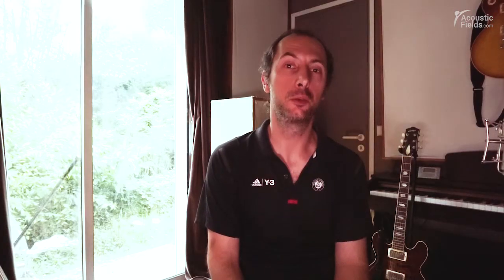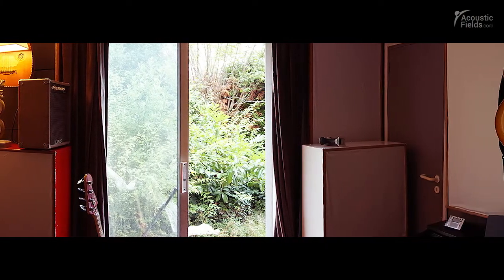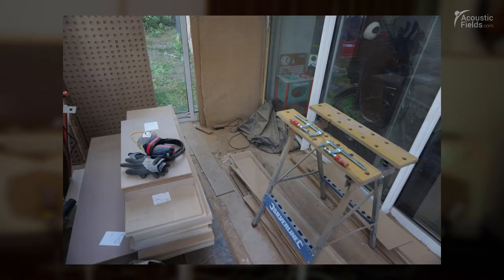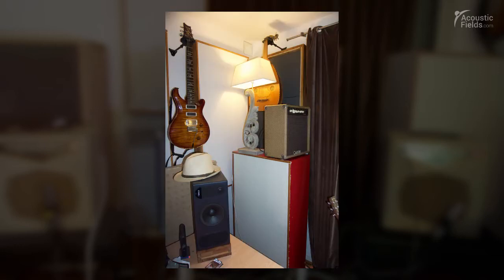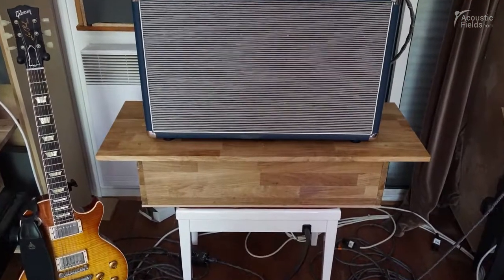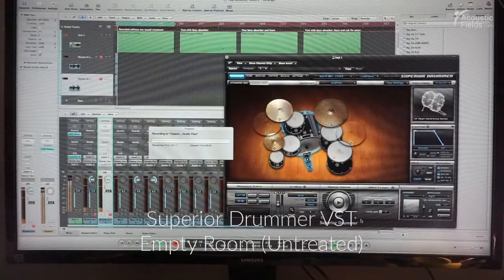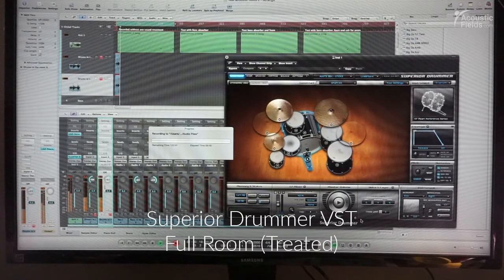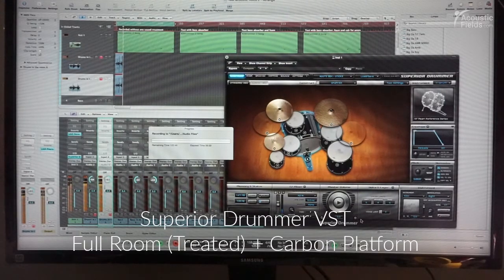Yohann Abbou | DIY Studio France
Small rooms are every acoustic engineer’s nightmare and every musician’s reality. It is a fact of life today, that small room sizes and volumes are the norm. How do we get good definition and separation with our bass notes? How do we achieve a definition and separation with our mids and highs. How do we achieve a spectral balance in which everything is represented equally and all sounds heard in their proper context and place in the mix?